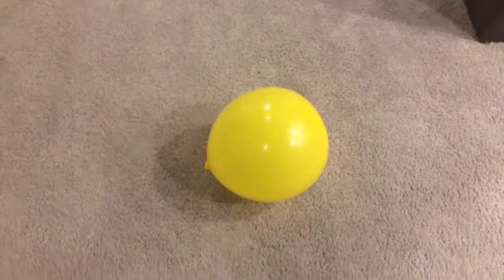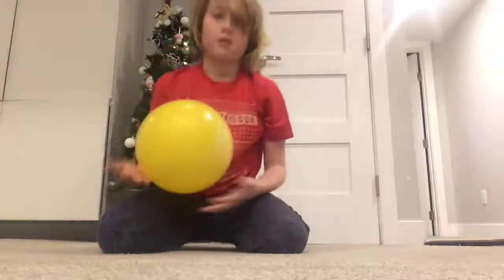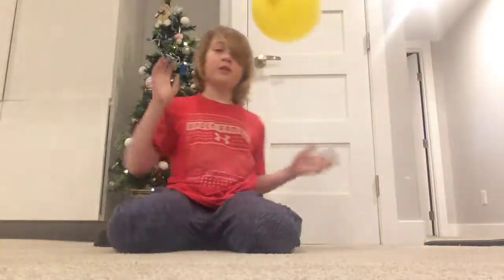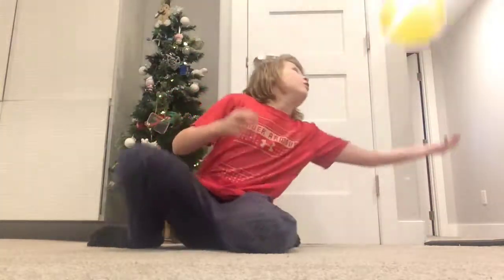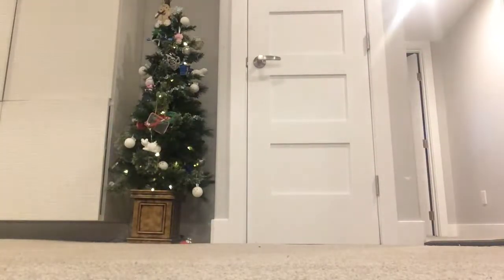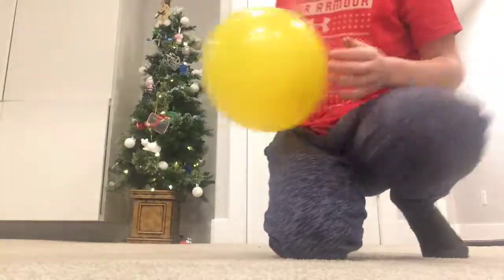What Happens When You Freeze A Blown Up Balloon